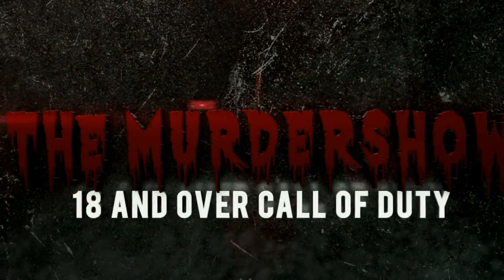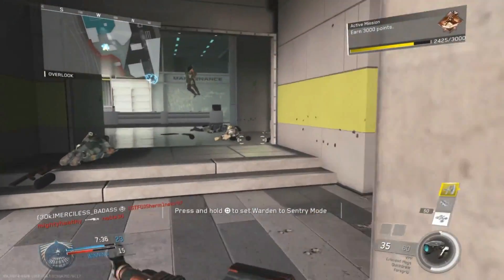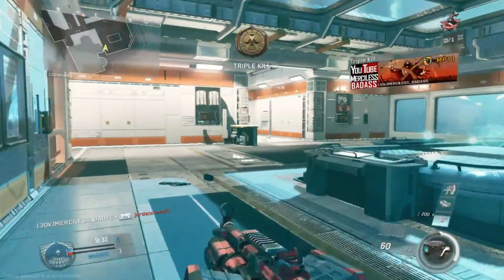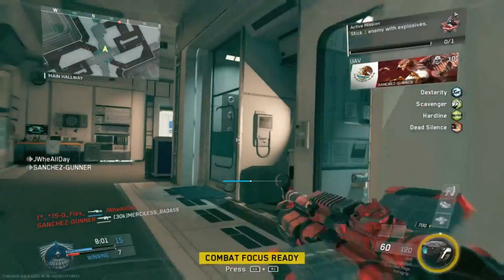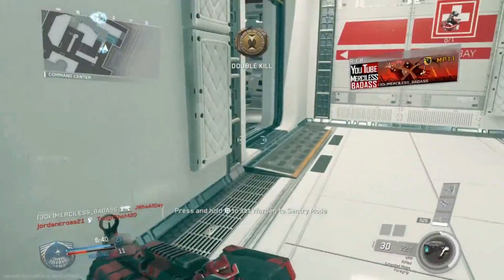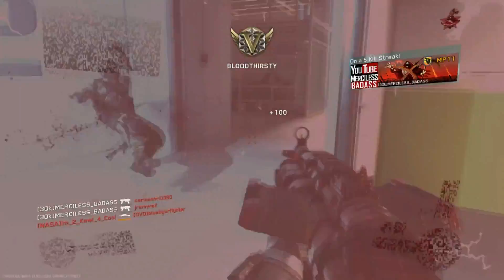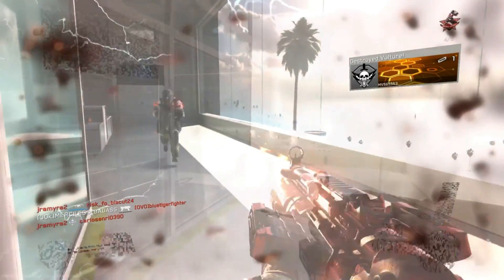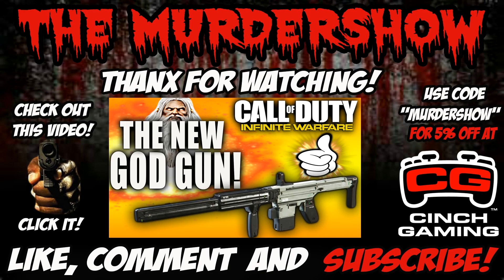HOW TO BEAST WITH THE NEW VPR SMG IN INFINITE WARFARE! VPR BEST CLASS SET UP AND TIPS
The new VPR smg in Infinite Warfare is a beast when used right. VPR best class set up. Savage free for all on Genesis and Frontier...F#@K WIT ME!